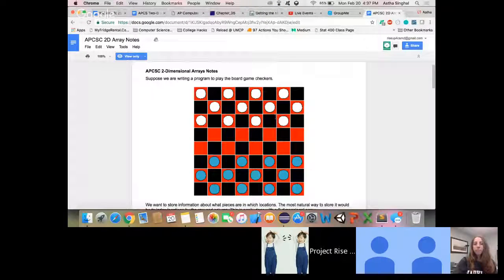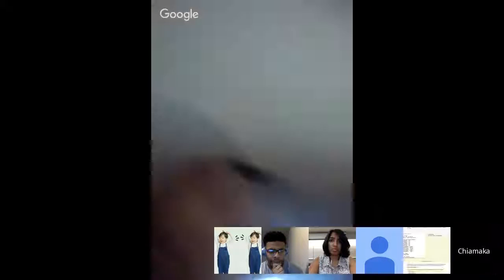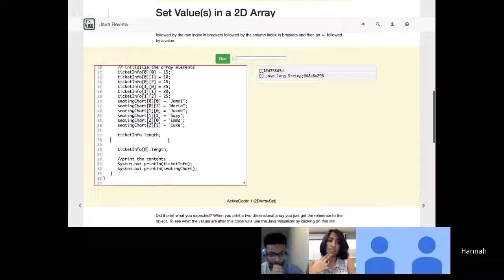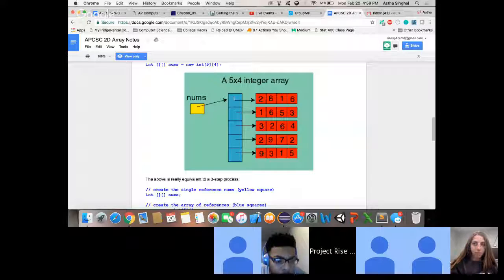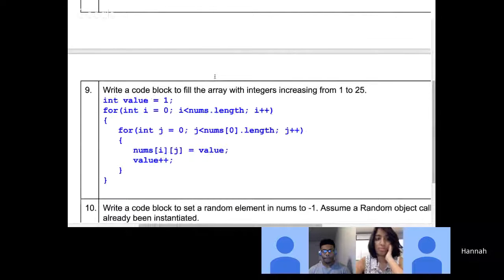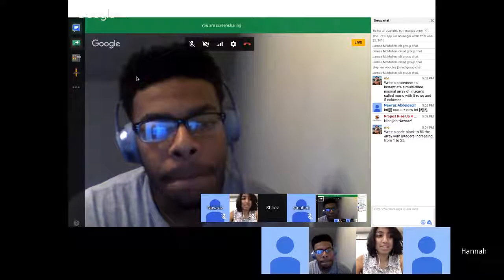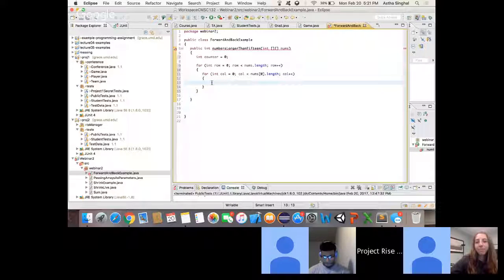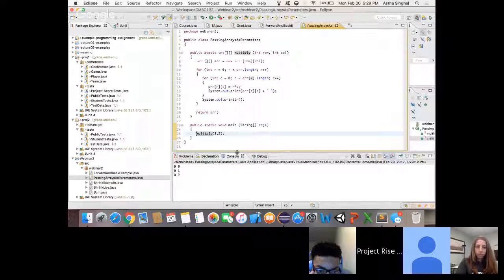Webinar 3: 2D Arrays!